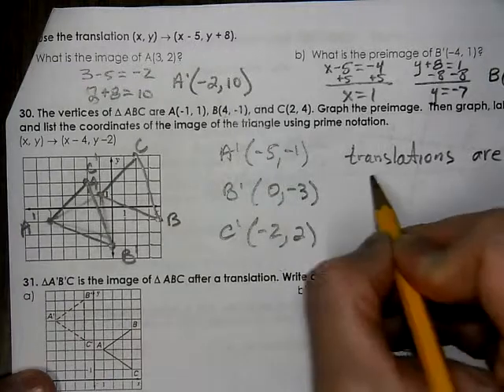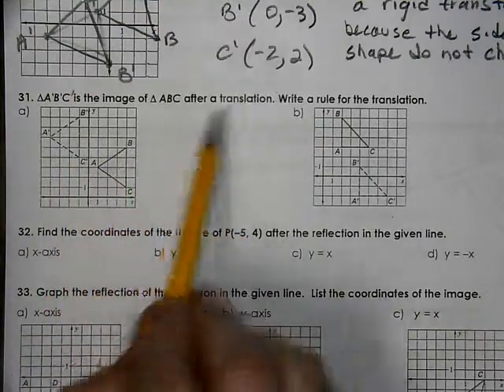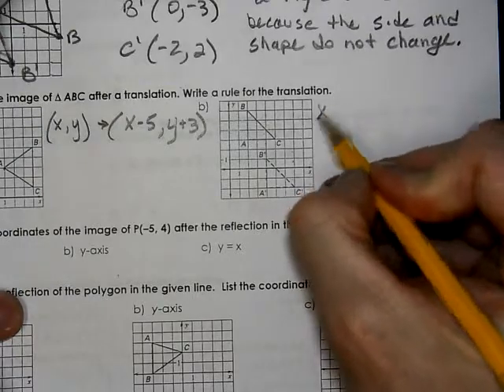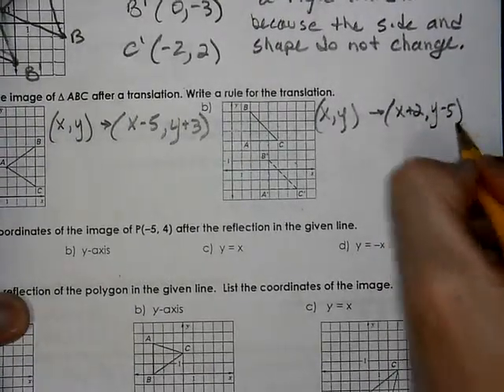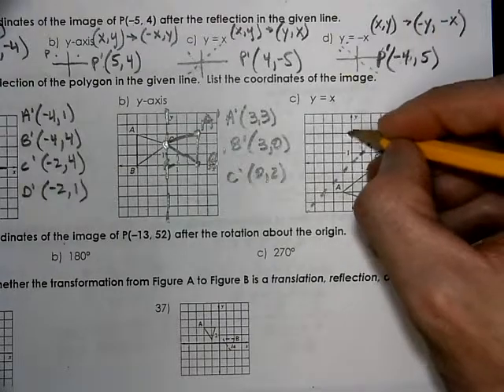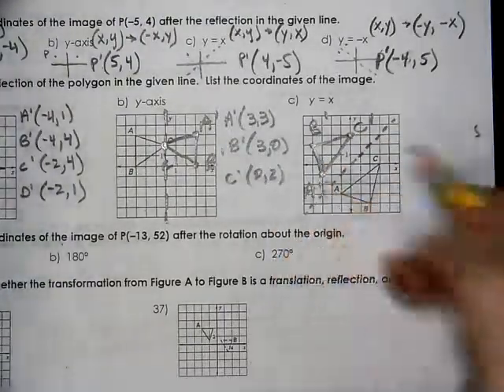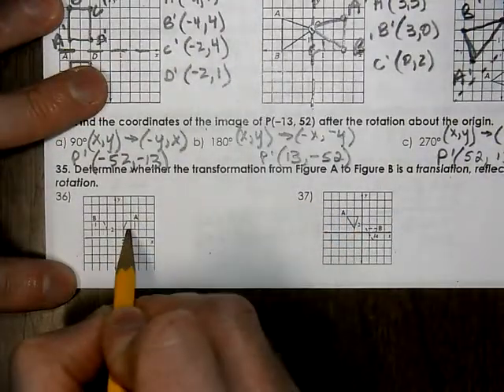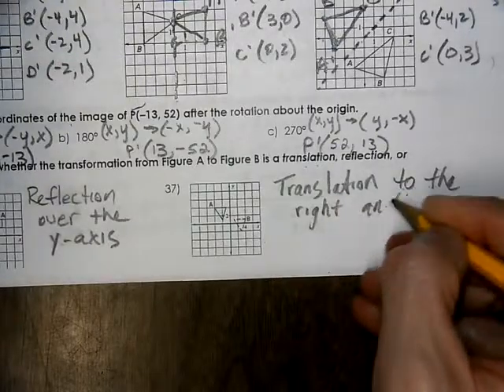Geo Sem1 MT review questions 29 37